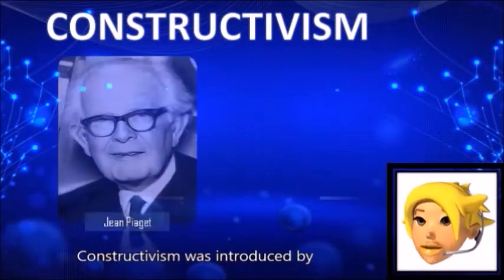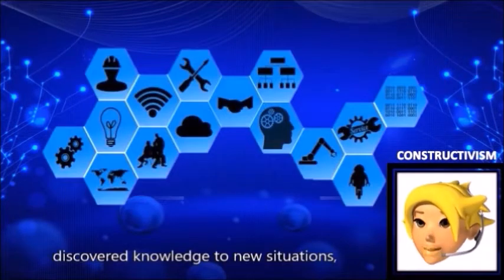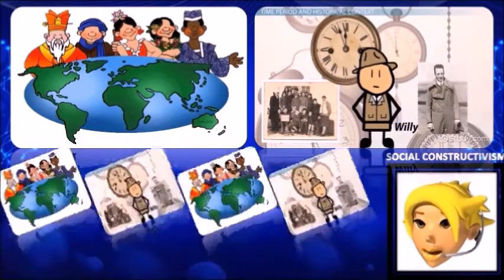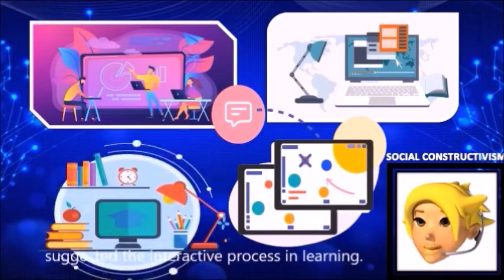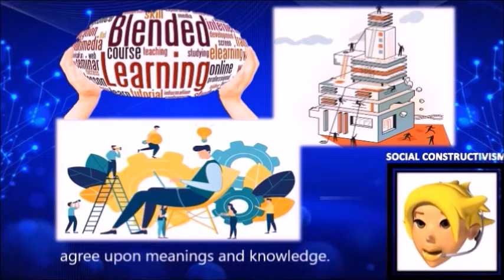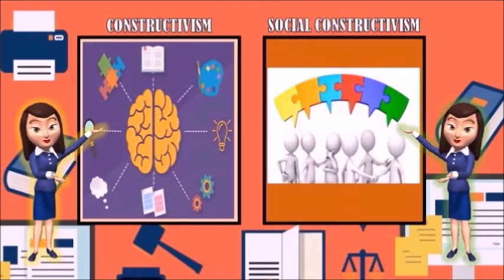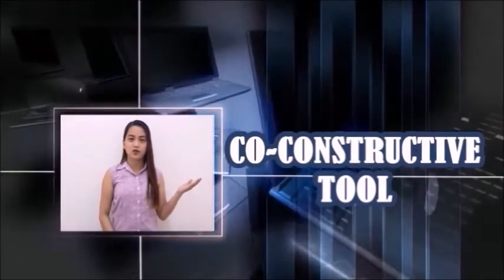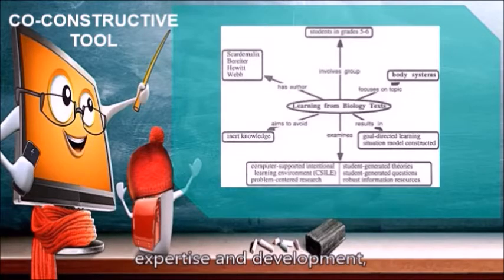Computer as Teacher's Tool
Lesson 11 in Computer 1 (Master of Arts in Education)